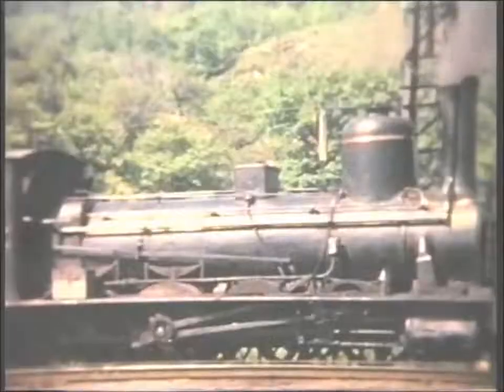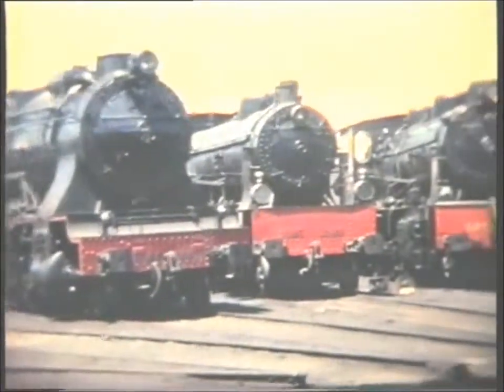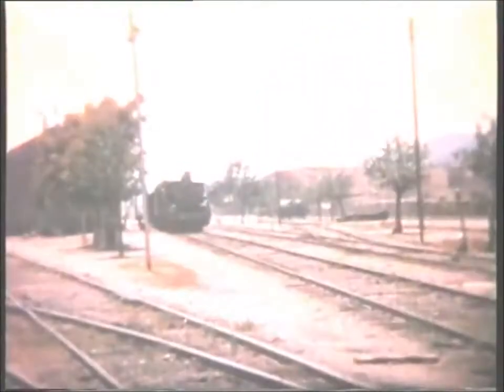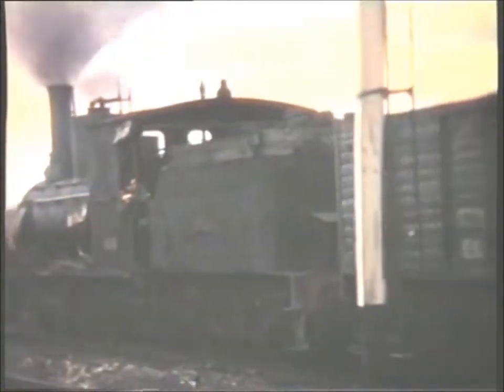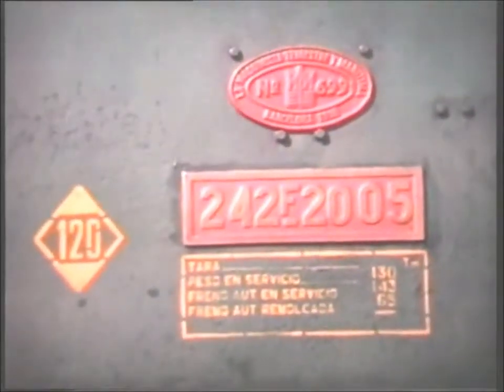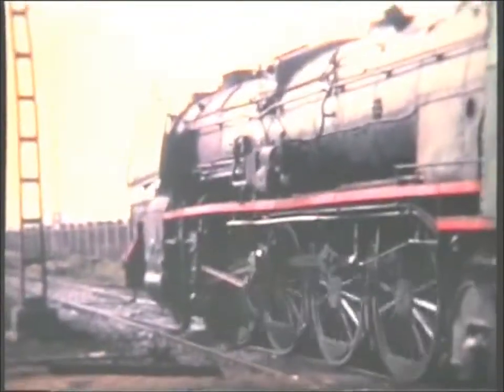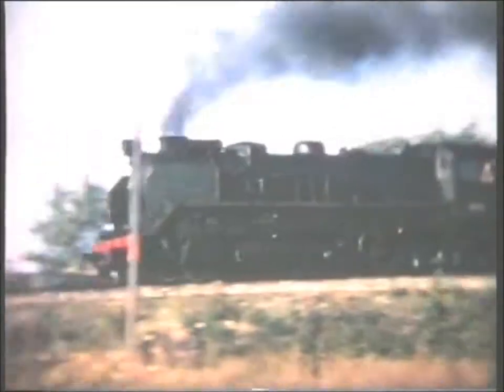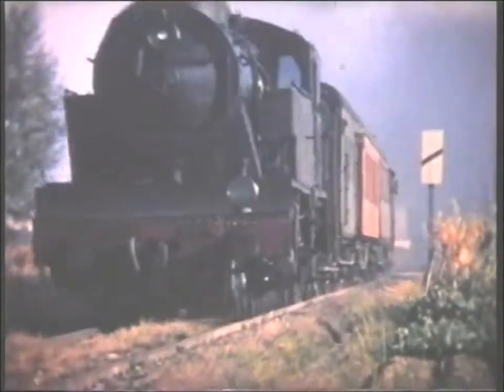VAPOR EN ESPAÑA.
Video de grabaciones de trenes RENFE en el año 1968 por toda España. Titulo original STEAM ON THE RENFE Spanish Steam from 1968 part one.

Estas películas, ya están disponibles en DVD: Trenes de España/vapor de épocas pasadas. (Spain.

Antiguo documental de TVE de la retirada masiva de las locomotoras de vapor en España.

Locomotora de construcción belga y que perteneció a la Compañía del Norte.La Verraco fue construida en 1891 y en estos momentos es la más antigua de España en funcionamiento de ancho.